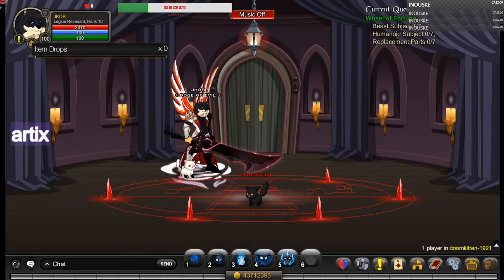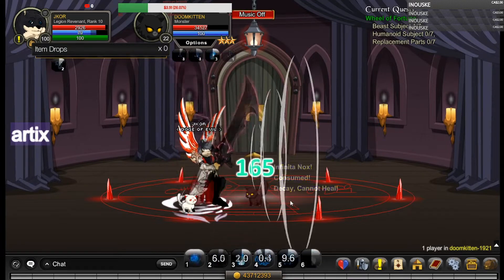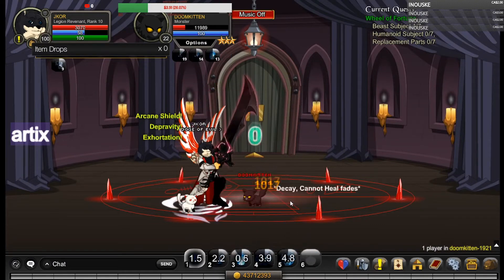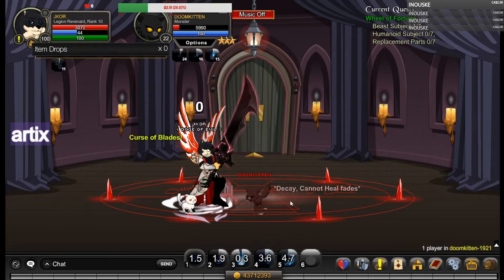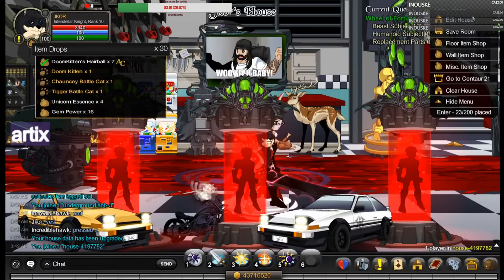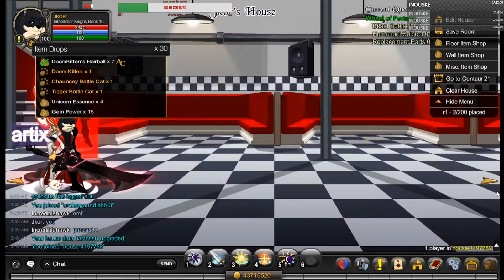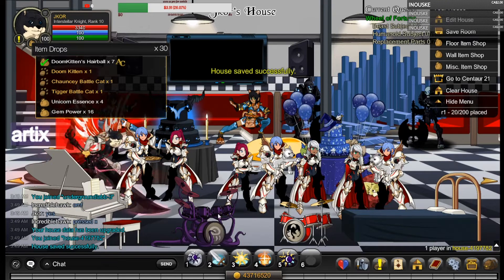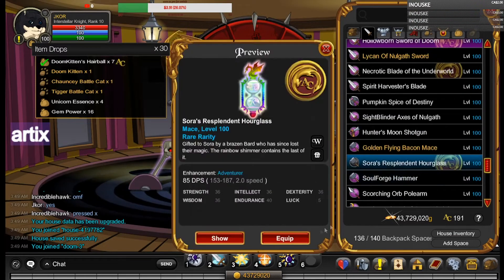AQW Sora birthday drop! limited rare weapon!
this is one epic weapon
to get the cake that can stack up to 5 /join doomkitten
to get the weapon /join undergroundlabb
to get the pet there im wearing and also will go rare /join genesisgarden